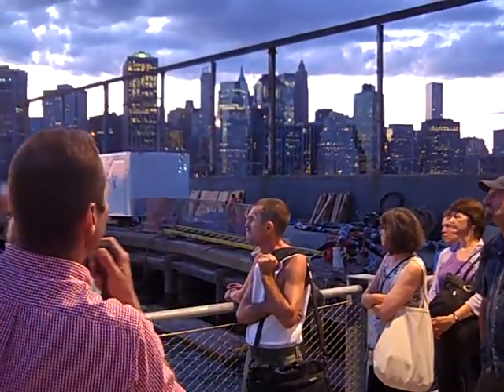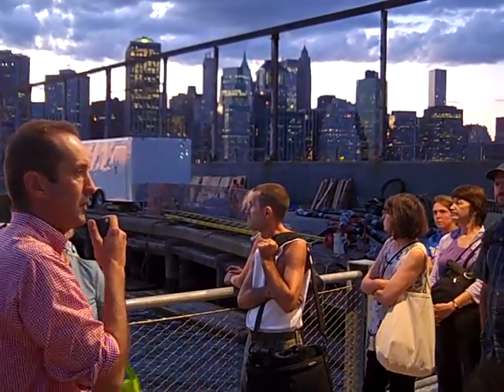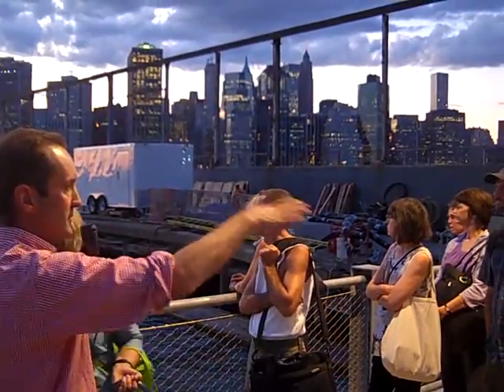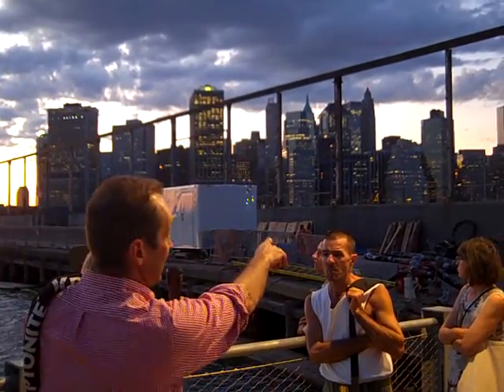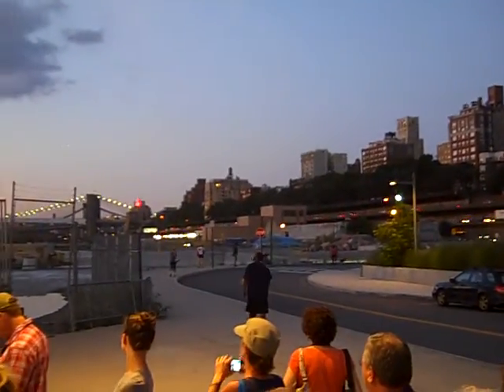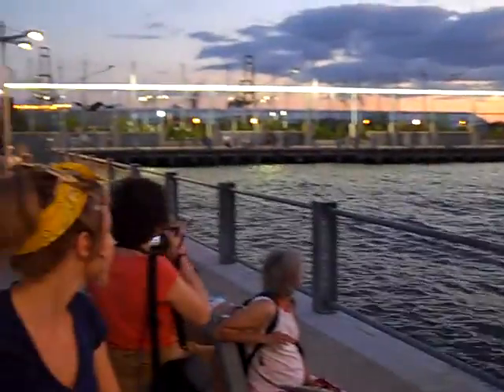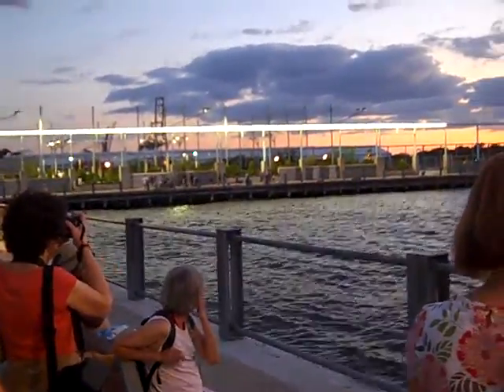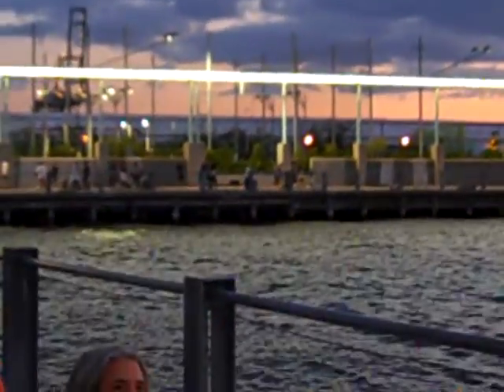21_Pier5-6m.MP4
Tour of the Brooklyn Bridge Park. Organized by The NYC Metro Hort group and guided by the park's co-lead designer Matthew Urbanski from Michael Van Valkenburgh Associates.